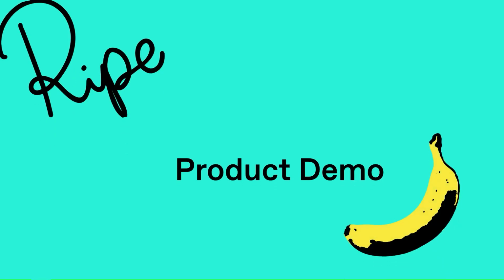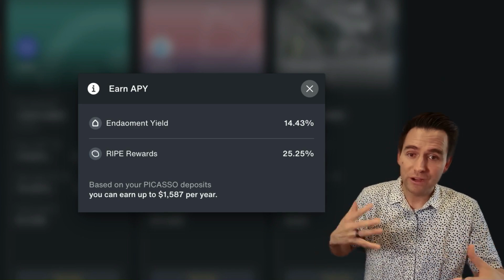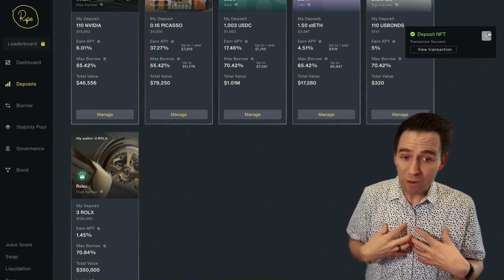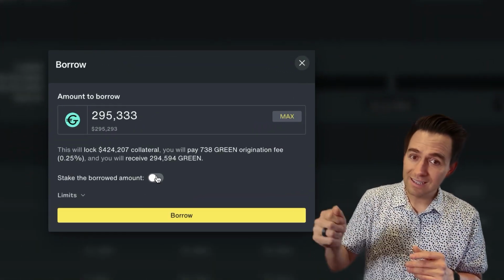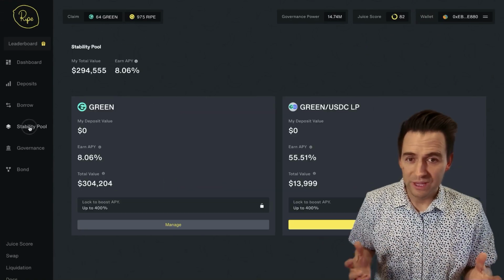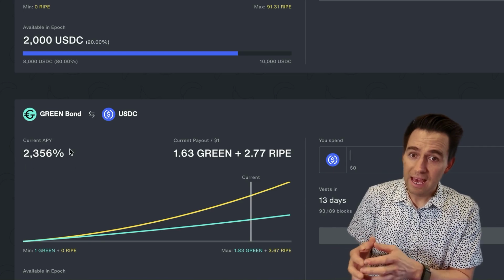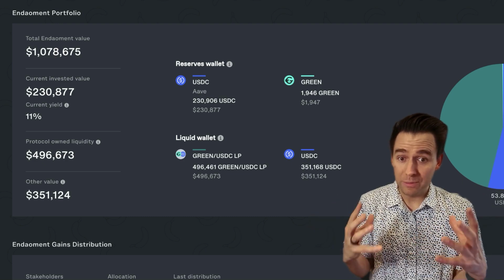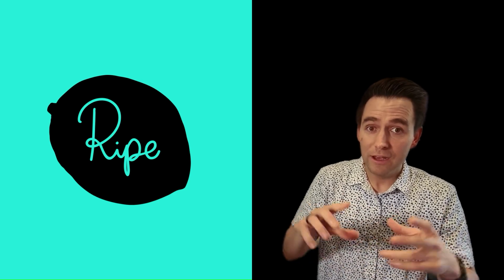Ripe Protocol - Product Demo